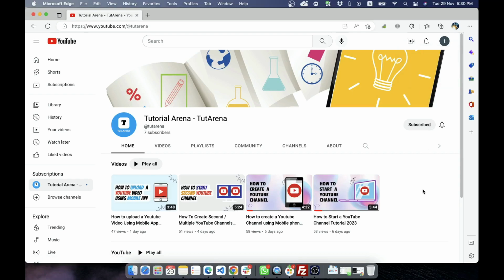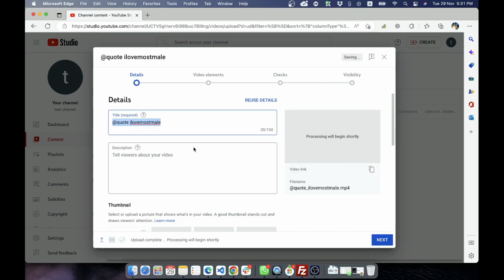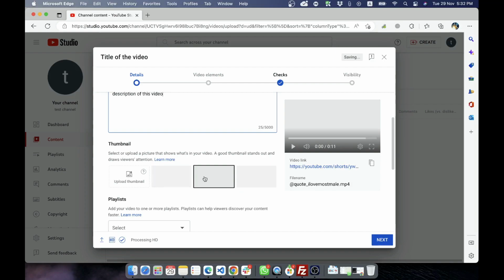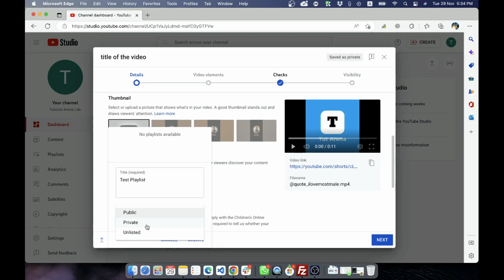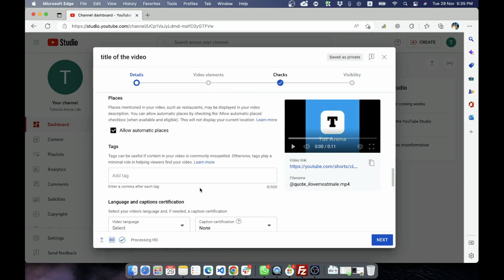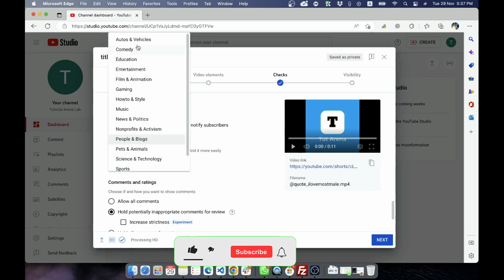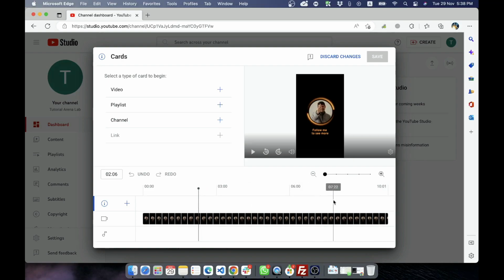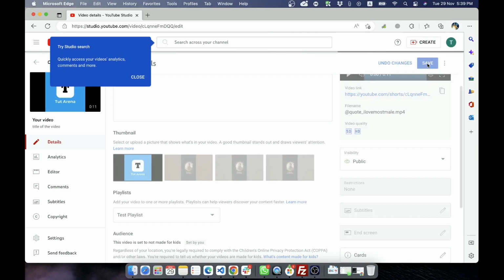How to Upload Videos on YouTube Properly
Hey everyone, in this video I have shown how to upload a youtube video properly in order to get a good audience. Check it out.

Does your YouTube video always look terrible? Do you feel like you're never able to get your videos to look their best? In this video, we're going to show you how to upload videos on YouTube properly so that you can start seeing better results right away!

In this tutorial, we'll show you the proper way to upload your videos so that they look their best and can be enjoyed by viewers. From choosing the right video format to optimizing your video for SEO, we'll show you everything you need to know to upload videos on YouTube properly!